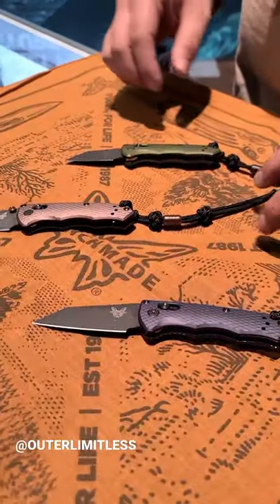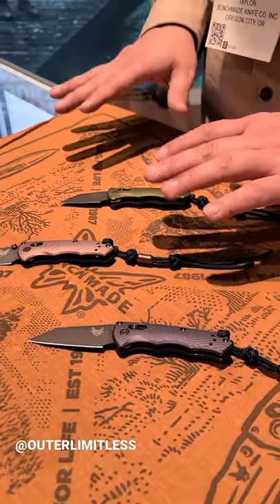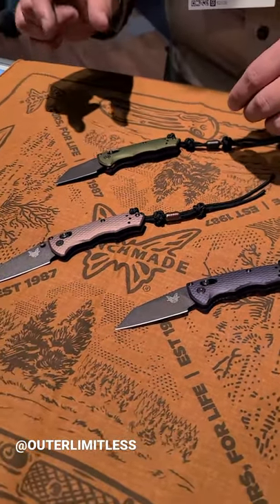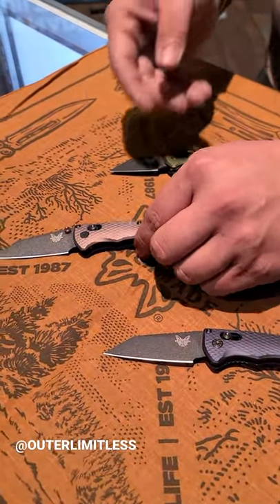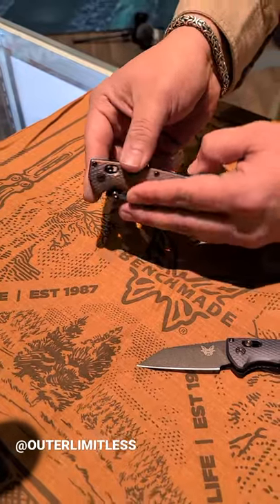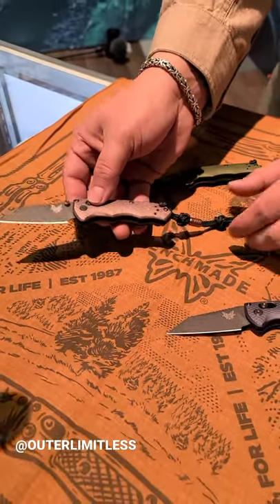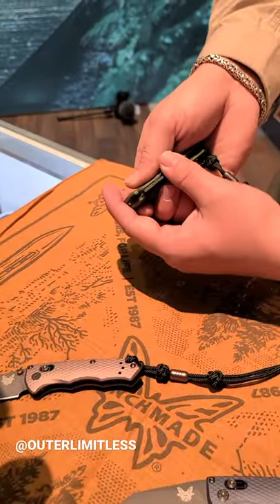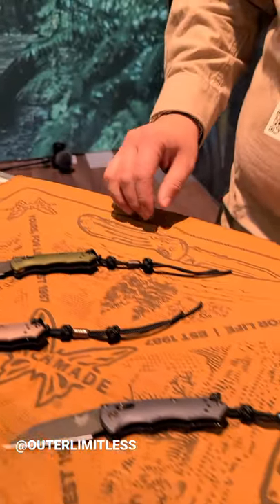Benchmade: Shot Show 2022